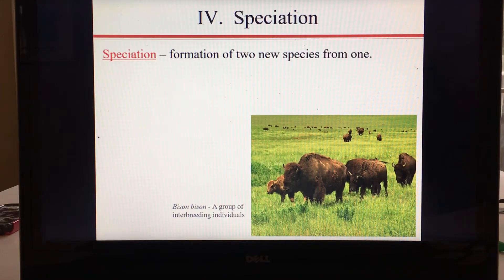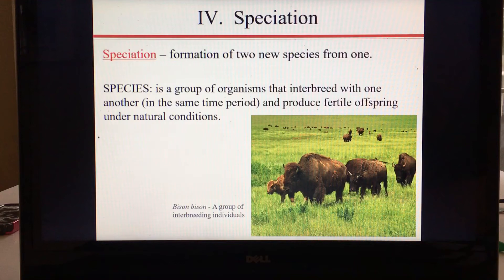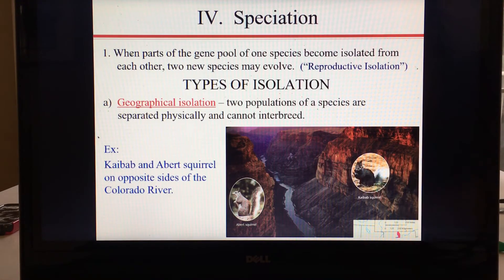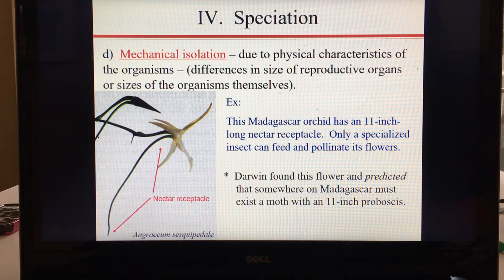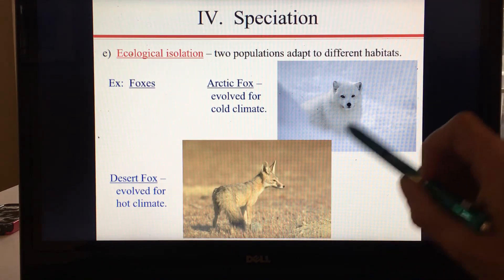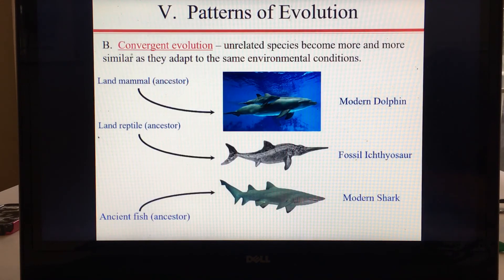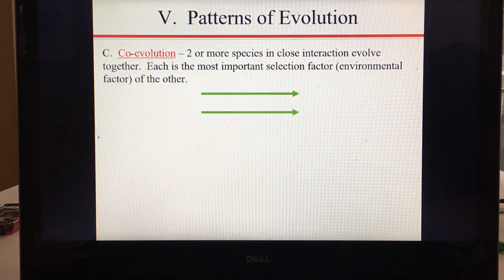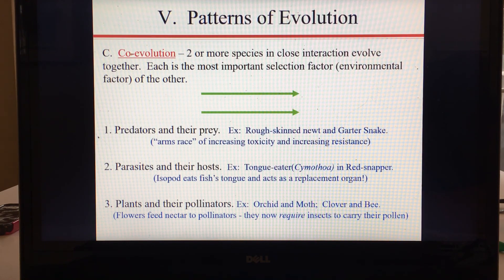Evolution Lecture 3: Speciation and Patterns of Evolution